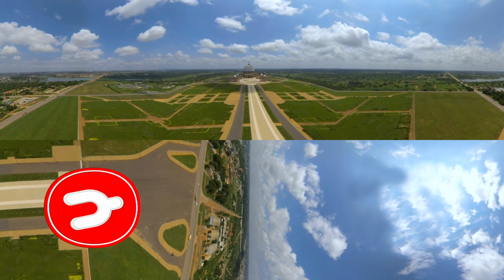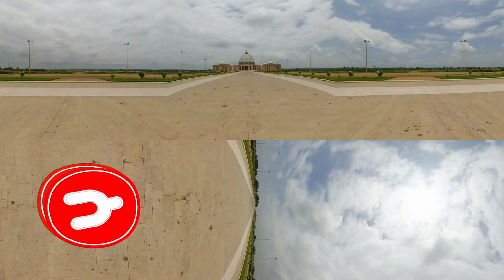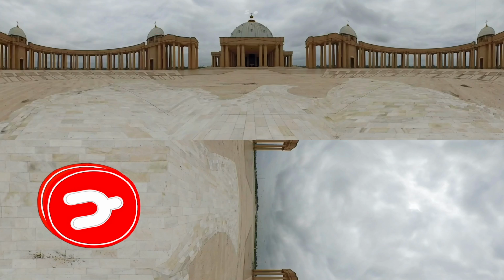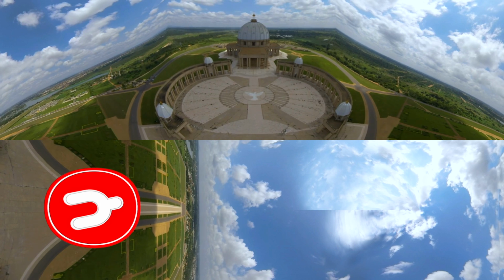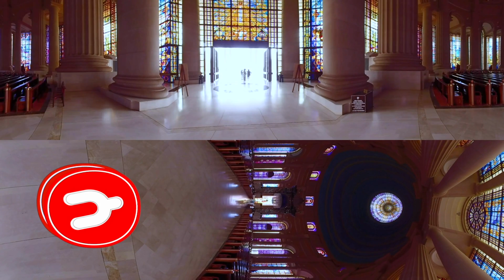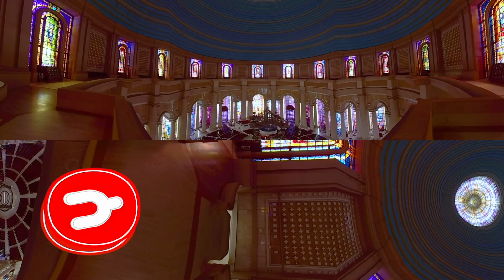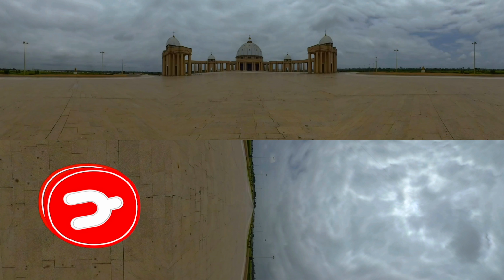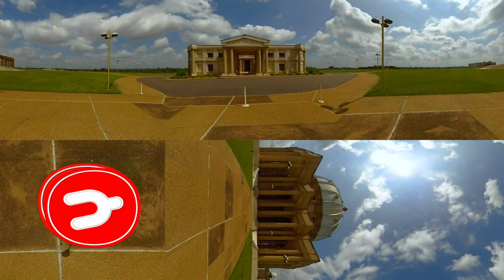1 BNDP X Off ecran